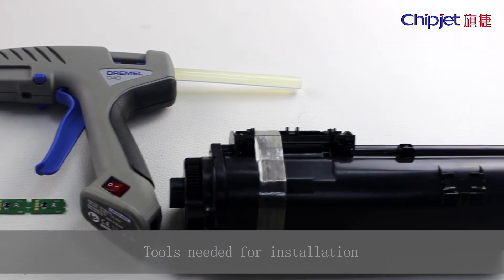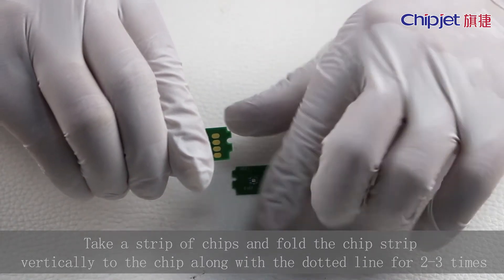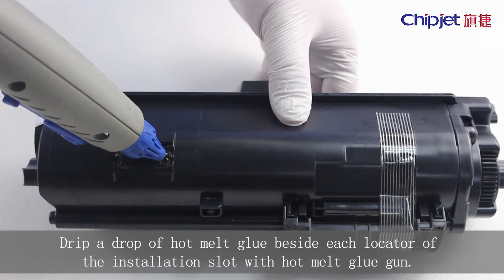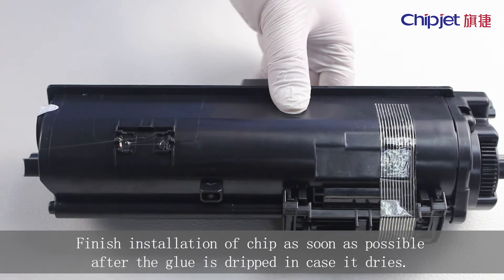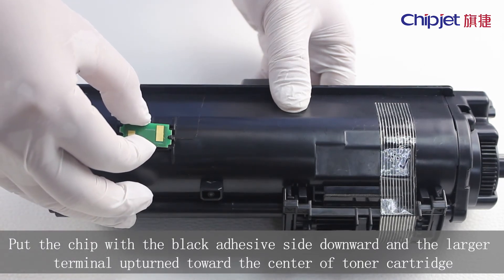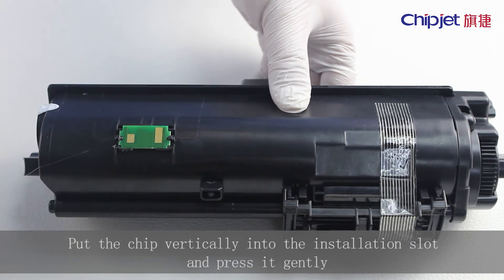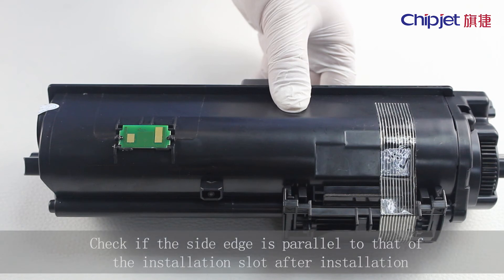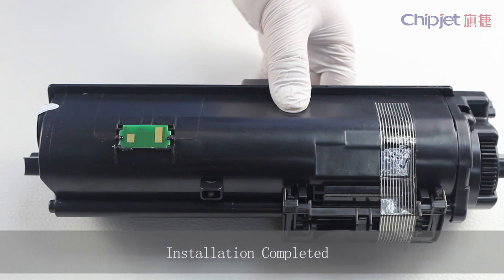Video of Mounting Tips-Kyocera Gen 7 TK1150 Series Replacement Chip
This is the video of mounting tips for Chipjet Kyocera Gen 7 TK1150 Series Replacement Chip, which makes it easier for you to install the chip.